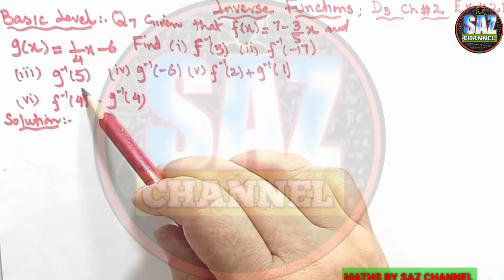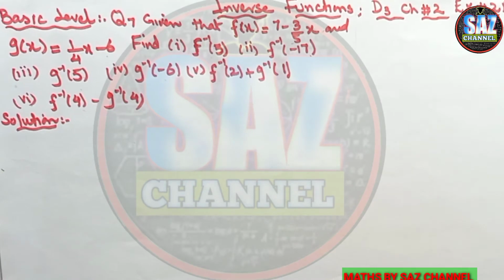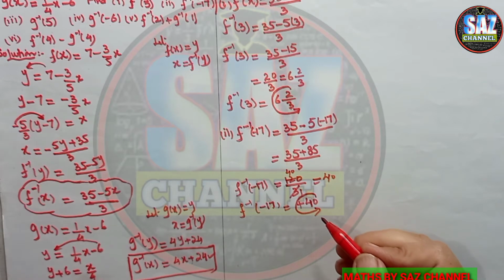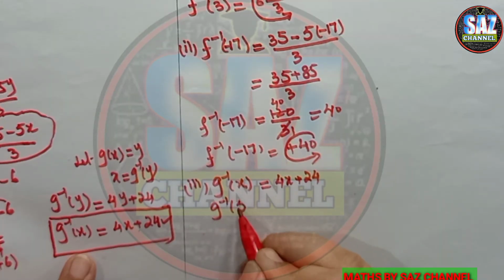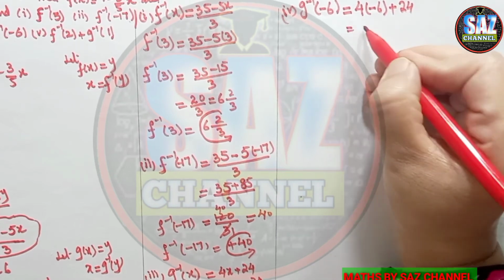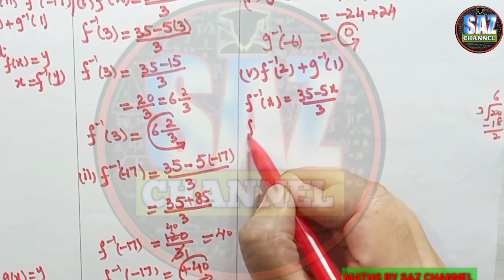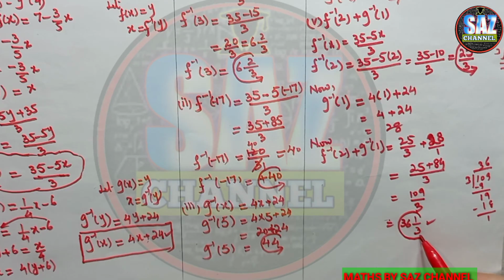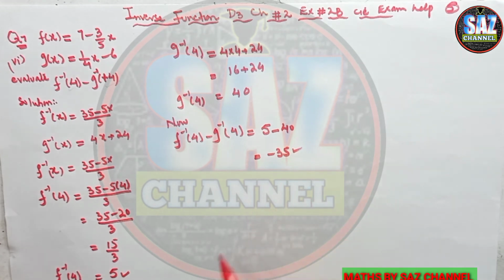Inverse of function|How to find inverse of functionNSMD3(7TH EDITION)|Q#7|SAZCHANNEL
In this video you can find an easy and step by step explanation of evaluation of inverse of function at given point.